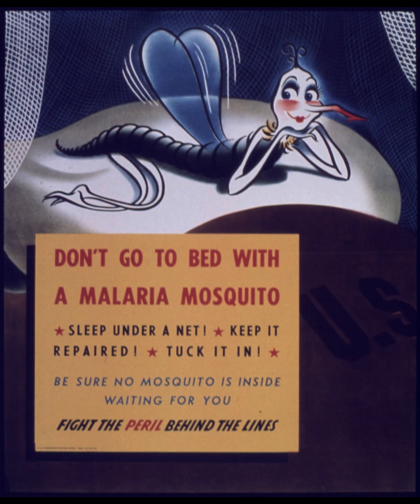#154 The History of Parasites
Historian Ben Baumann talks about the microscopic world inside us all, the common types of parasitic infections in humans historically, and how people get infected with parasites.